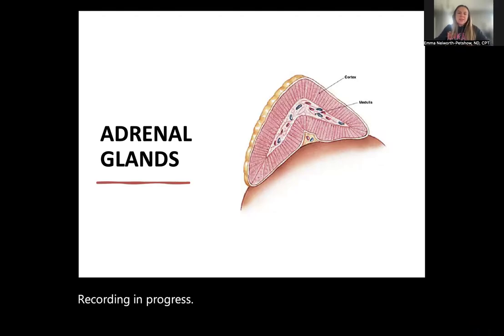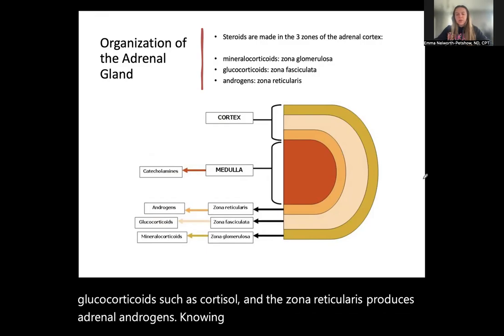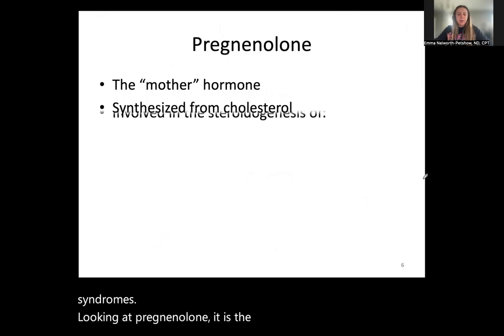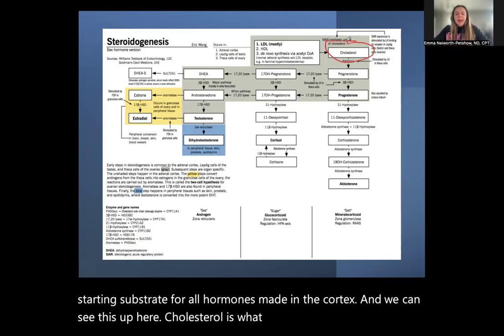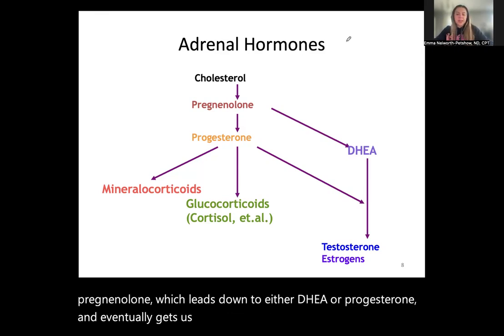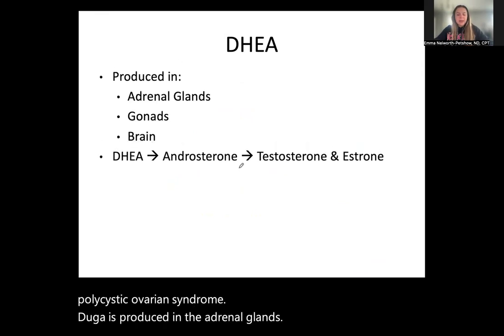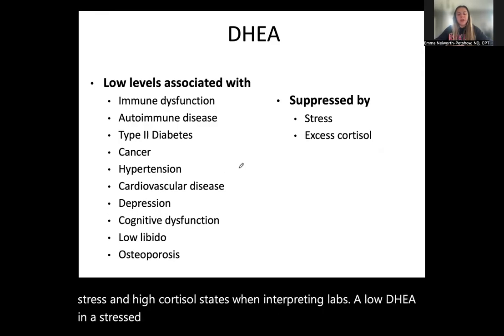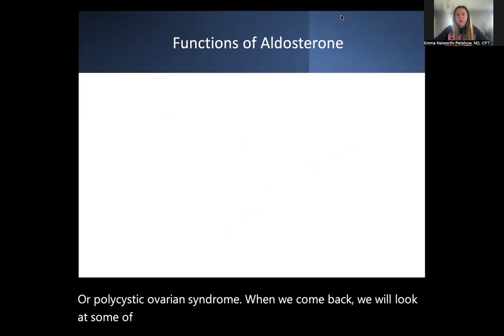Adrenal Hormone Lab